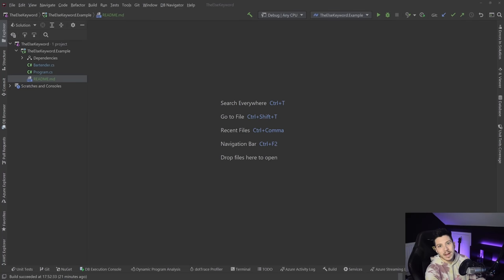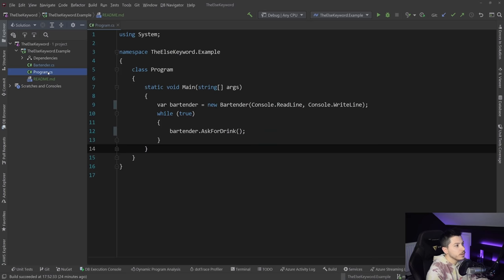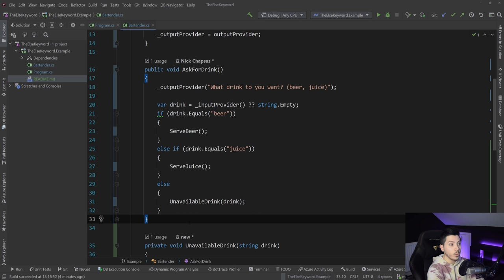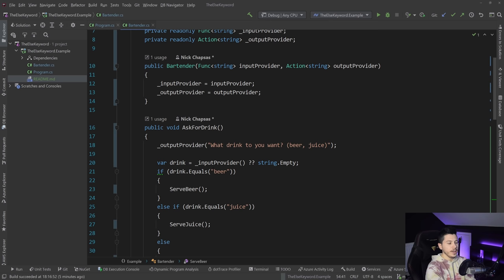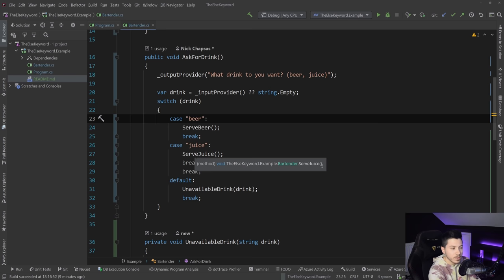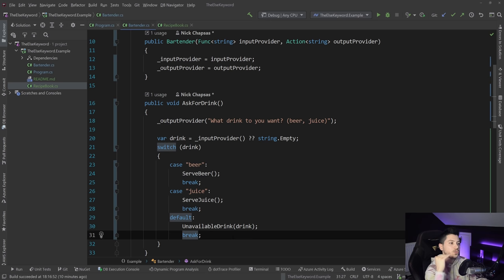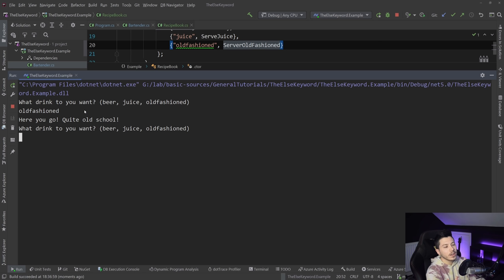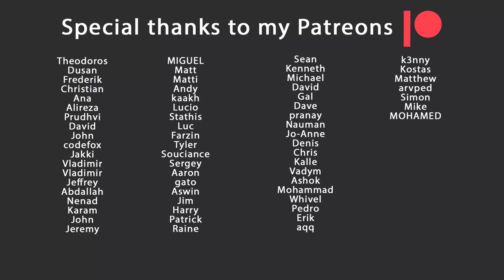Why I don't use the "else" keyword in my code anymore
Hello everybody I'm Nick and in this video I will tell you why I'm not using the else keyword anymore. I think this is an interesting topic and it dives into some other principals as well which ultimately help to create what I consider to be cleaner code.

Timestamps
Intro - 0:00
Main else refactoring - 2:51
Open-close refactoring - 11:35